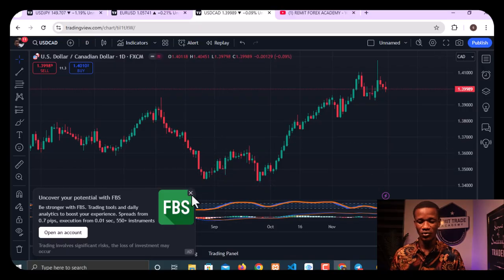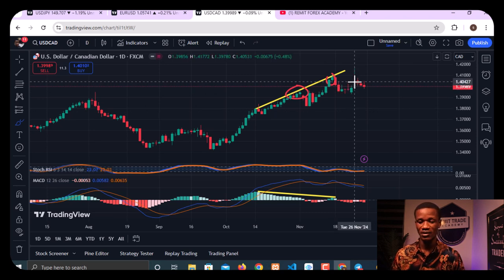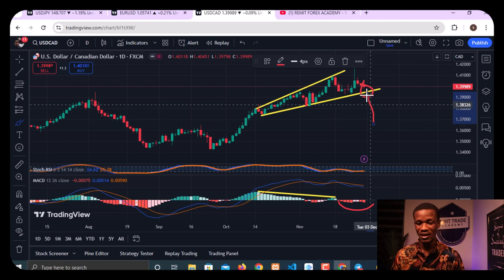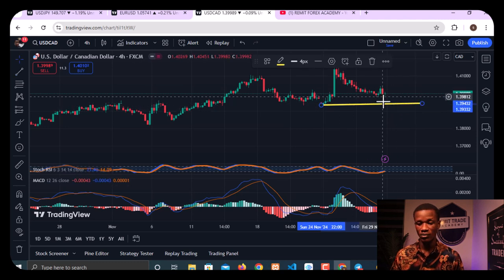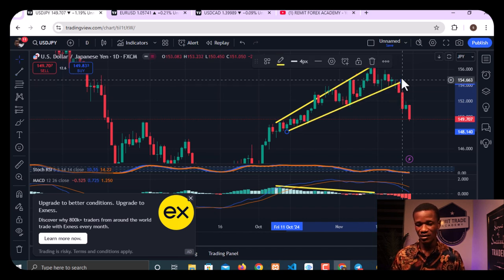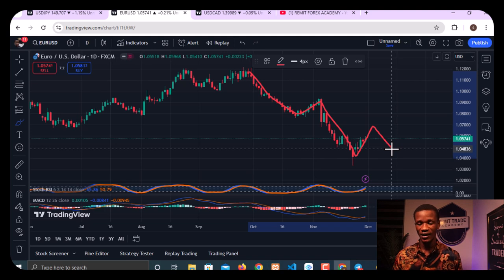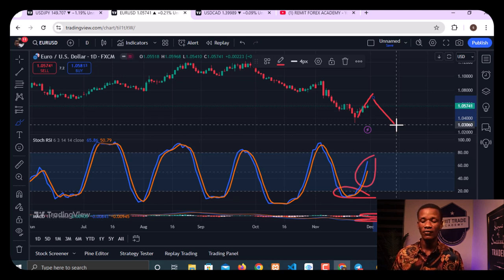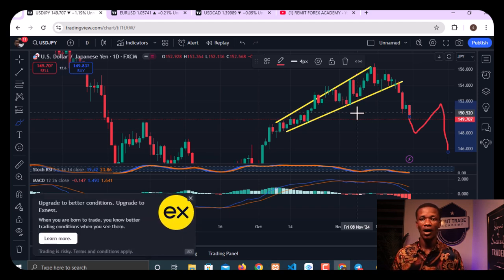How To Trade USDJPY & USDCAD: SELL USDCAD "EURUSD Price Prediction".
In this video you will learn:
1. sell usdcad
2. usdjpy price prediction
3. usdcad trade setup
4. eurusd price prediction
5. how to trade usdjpy
6. usdcad price prediction
7. etc